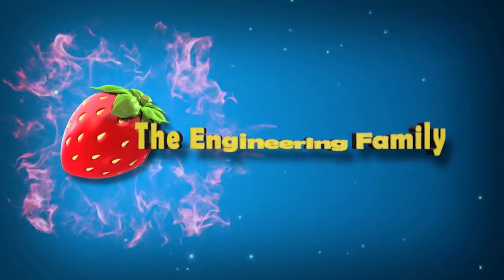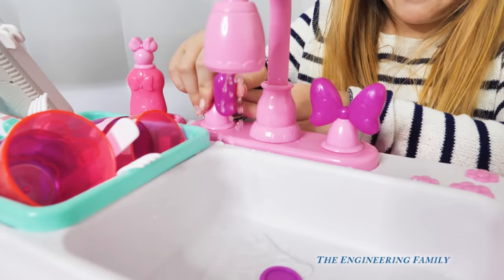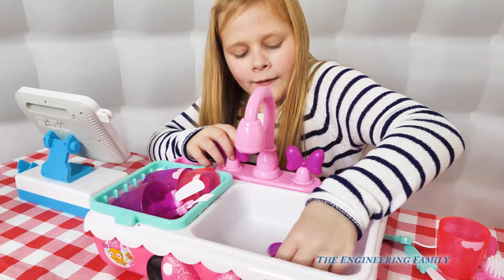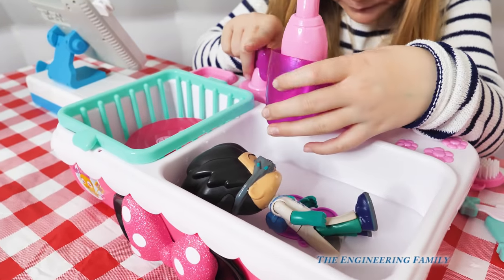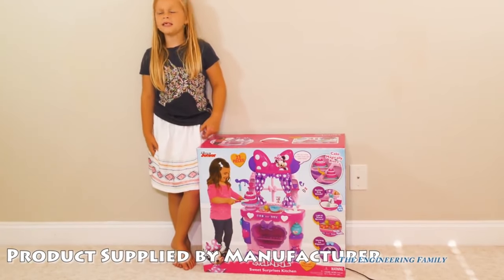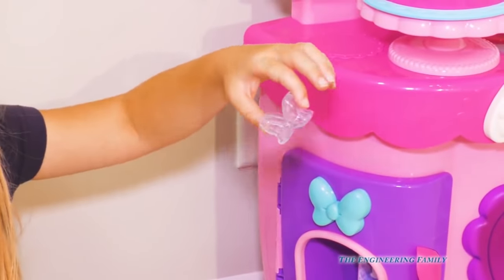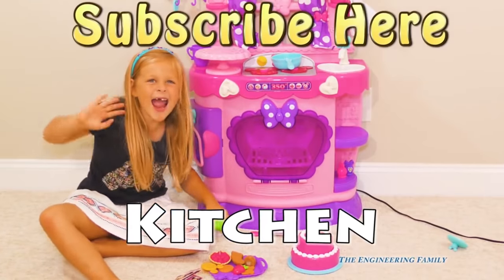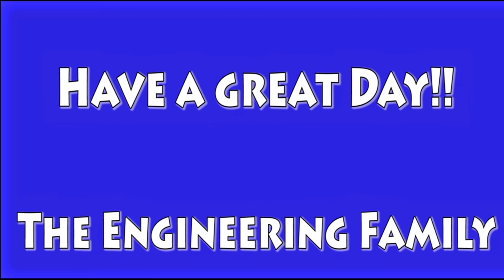Assistant uses the Minnie Mouse Magic Sink in the Igloo for Pretend Play with PJ Masks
Minnie Mouse Magic Sink in the Igloo with PJ Masks and Paw Patrol with the Assistant.  The Assistant shows us what's cooking in her inflatable igloo! Today in the igloo the Assistant plays in her arcade and unboxes the Minnie Mouse Magic Sink with help from Paw Patrol, PJ Masks, and Blaze and the monster Machines!

This igloo was purchased on Amazon and made by Sayok.

The Adventures of the Assistant and Wiggles!